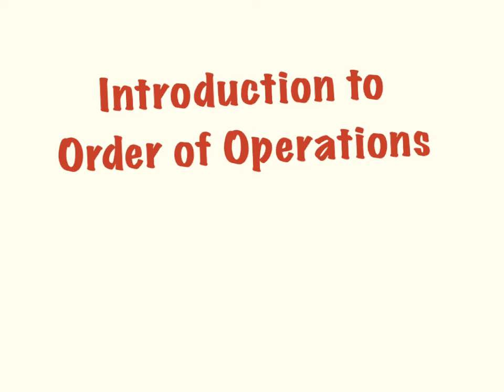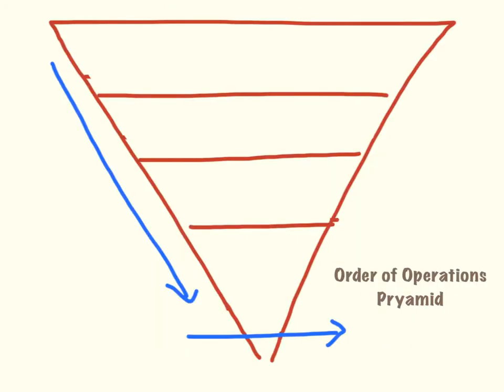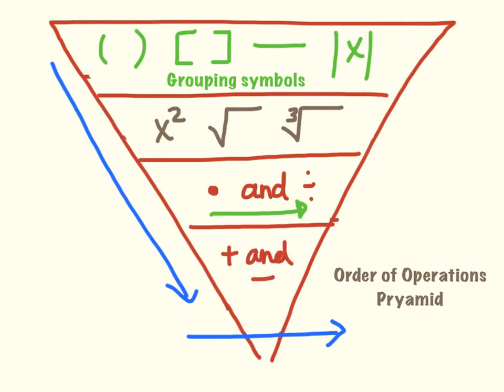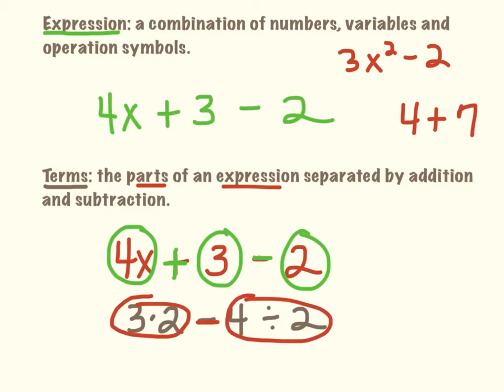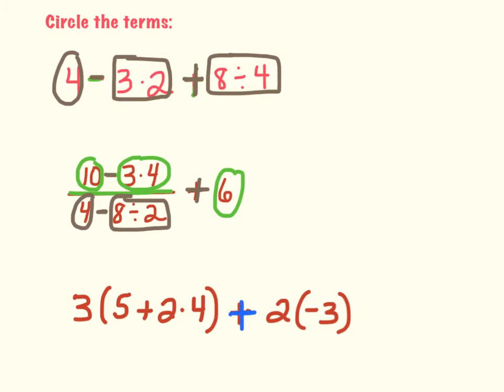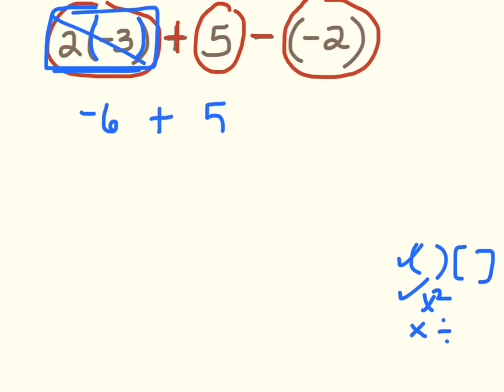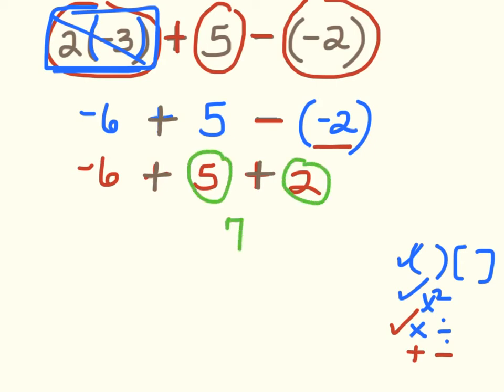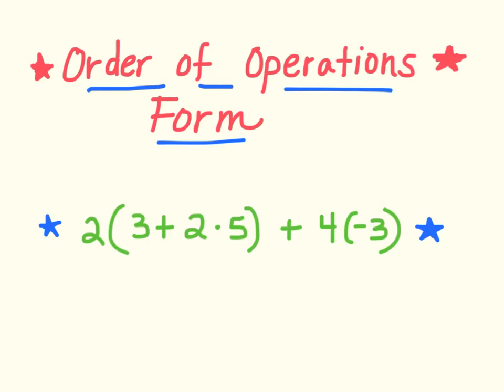intro to order of operations